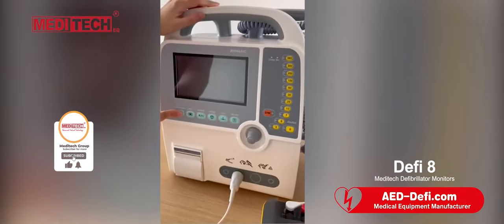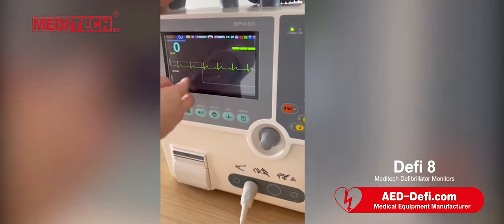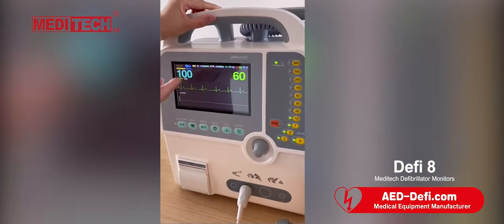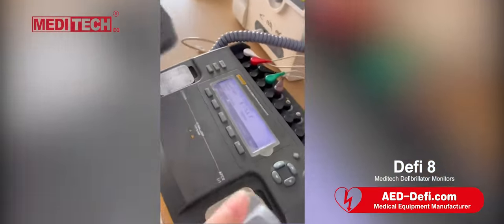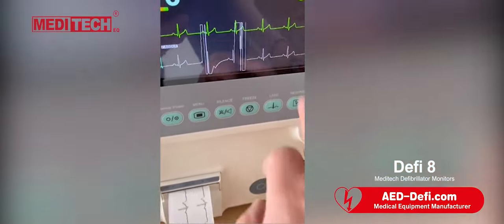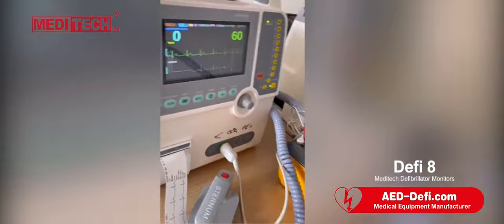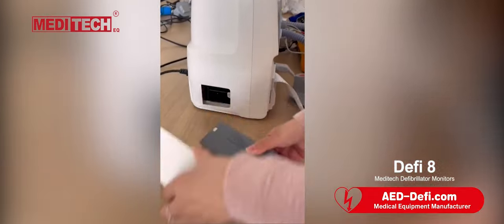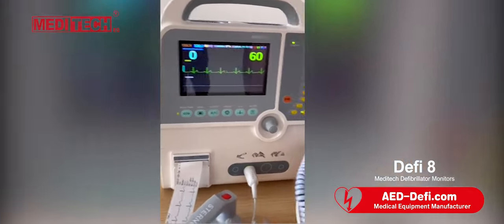How EASY to use Defibrillator_Monitor Defi® 8 and print ECG rhythm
Large TFT screen 7 inch
ECG    I II III AVR AVL AVF V1 V6 GND
Defibrillator type   Manual Synchronized A synchronized
Output waveform   Biphasic technology
Energy accuracy   ∠+1%
Energy selection  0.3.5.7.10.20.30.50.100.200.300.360 joule(nominal at a resistance of 50)
Charging time       Maximum 8 seconds to 360 Joules
Standard Adult/Pediatric Paddles   Reusable external adult paddles(pediatric paddles integrated)
Come with two battery for longer capacity

BE IN TOUCH
Meditech Twitter